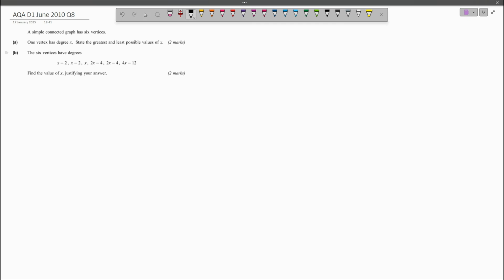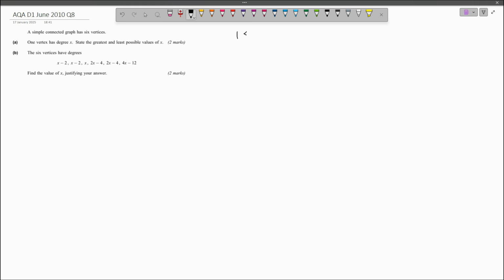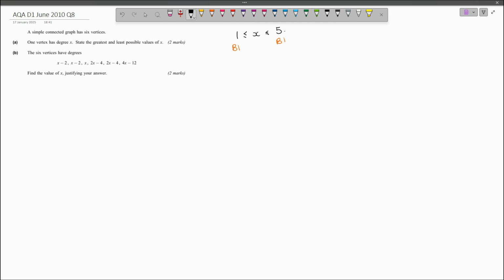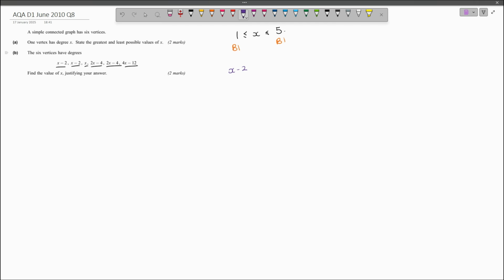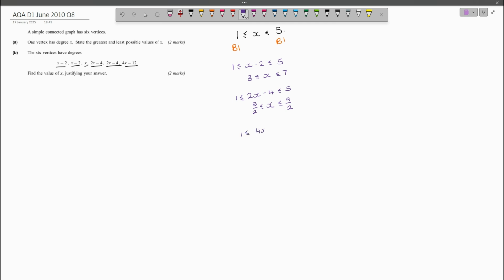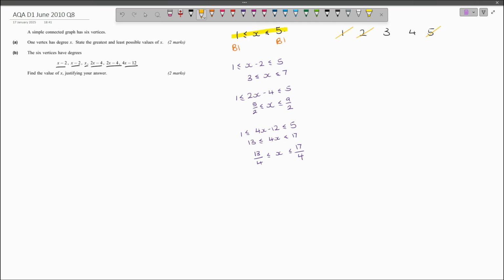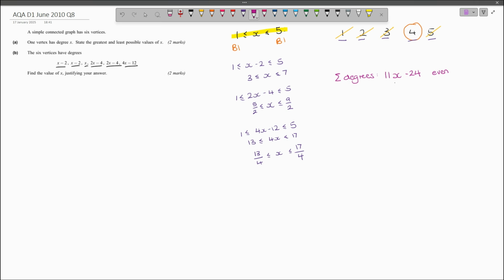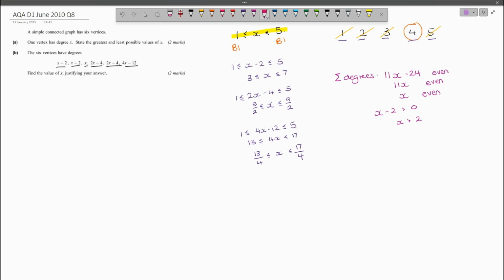Model Solution AQA D1 June 2010 Q8